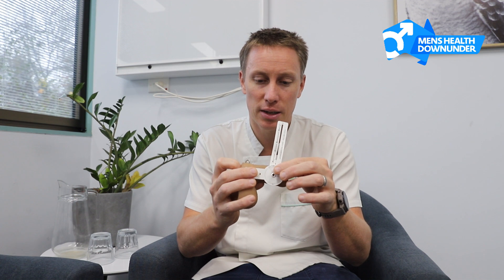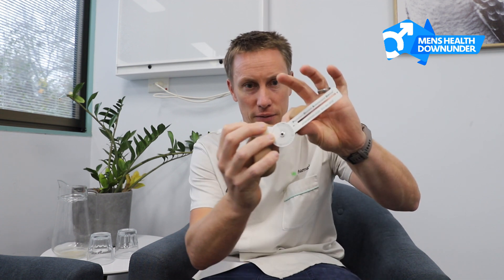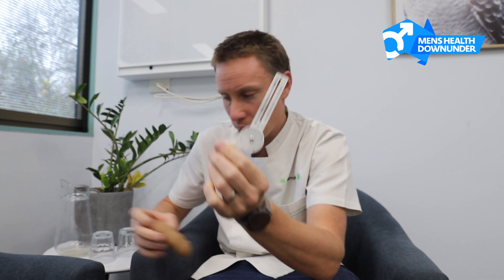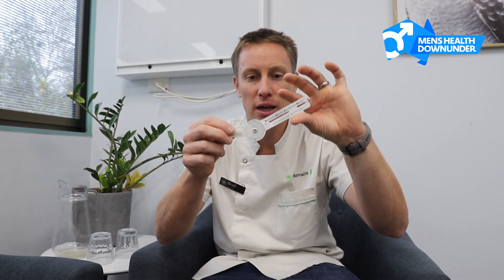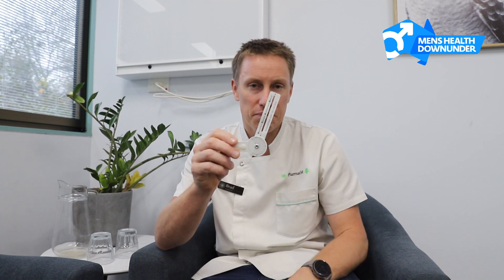PDAD - Peyronie's Disease Assessment Device - a simple measurment tool for Peyronie's sufferers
The PDAD was designed for objective assessment of penile deformity due to Peyronie’s disease. It is a simple-to-use, disposable device for measuring penile curvature, depth of penile indentations, and stretched-flaccid penile length.

Enhancing patient perception Acts as a ruler to measure stretched flaccid or erect penile length. Also measures the degree of curvature rather than relying on photographs or patient reported curvatures which can be inaccurate.

Formally documenting penile curvature Supports the diagnosis of Peyronie’s disease and justification for penile ultrasound.

Peyronie’s disease treatment monitoring Patients who elect non-surgical management can monitor their progress by serial curvature assessments using the PDAD at home and physicians can monitor their progress in the office by performing repeat curvature assessment after pharmacologic induction of erection (with or without penile ultrasound).

PENIS HAS TO BE IN MAXIMUM ERECTILE STATE BEFORE BEGINNING MEASUREMENTS.

At the end of the short arm is a small tab for measuring penile indentation. With the end of the long arm directed perpendicular to the penis at the point of indentation, this small tab can be extended directly into the indented space. Markings on the tab are then used to measure the depth of the indented space.
Then rotate the long arm of the PDAD until the cut out slit is aligned with the middle of the penis shaft above the curvature.
Carefully remove the PDAD from the penis and read the angle of curvature indicated on the PDAD adjacent to the indicator angle arrow. Record the angle and make sure each subsequent measurement is always performed with the penis in the maximum erectile state.